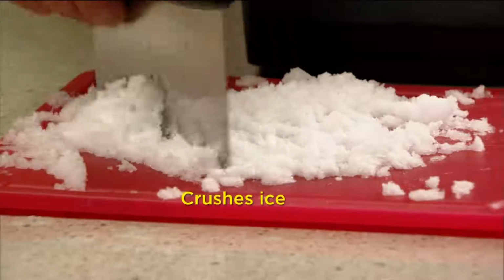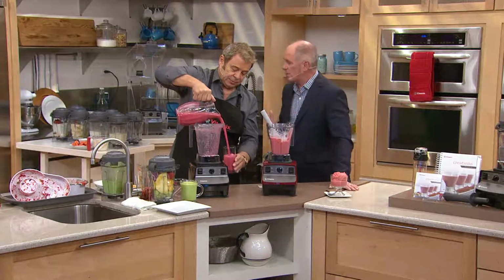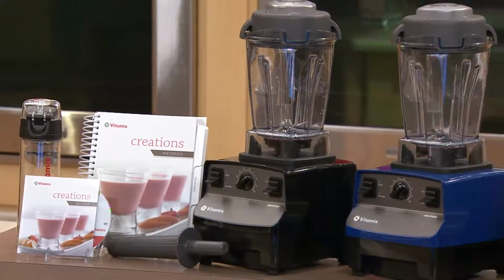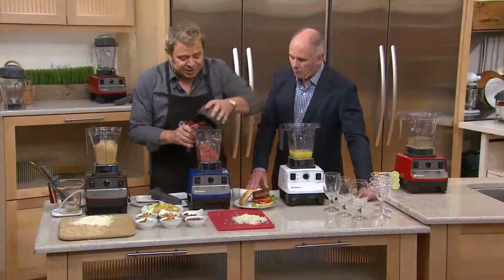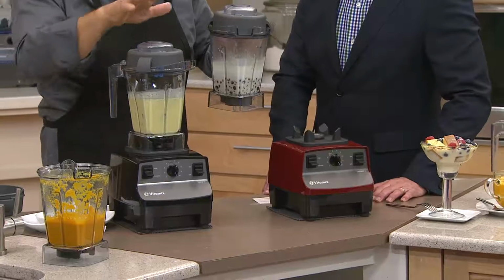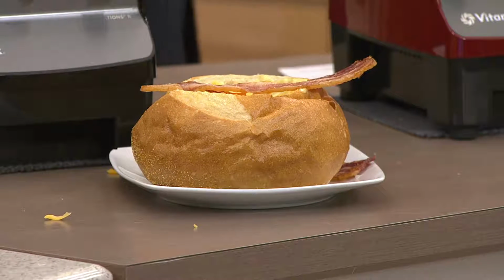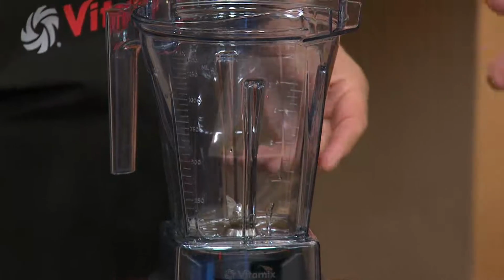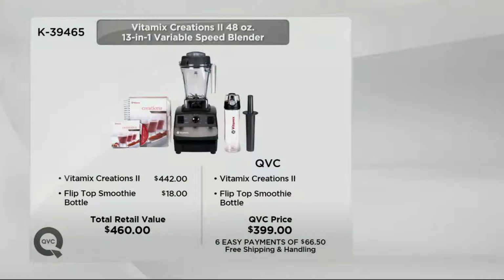Vitamix Creations II 48 oz. 13-in-1 Variable Speed Blender with Dan Hughes